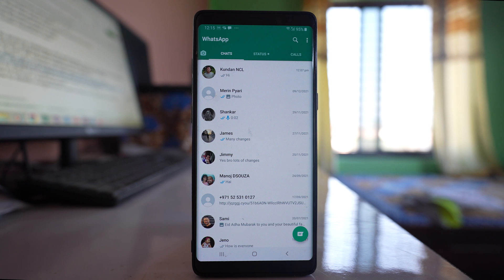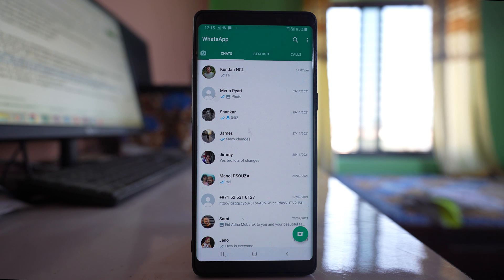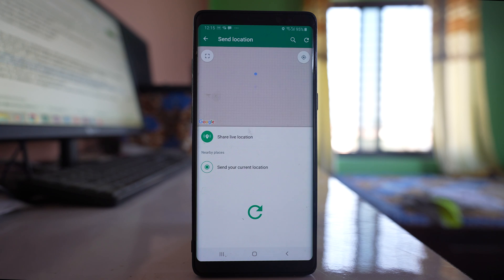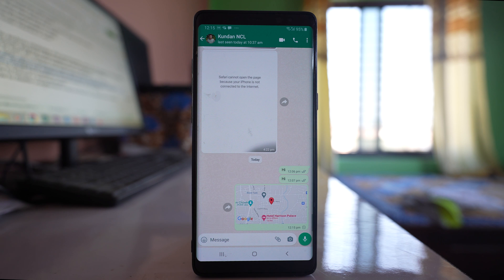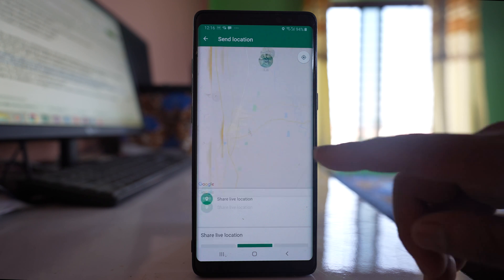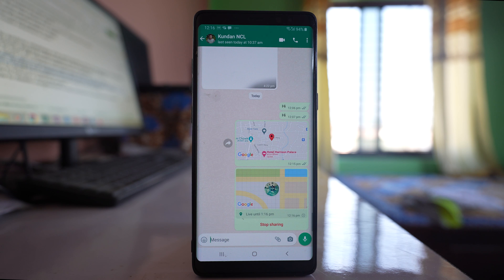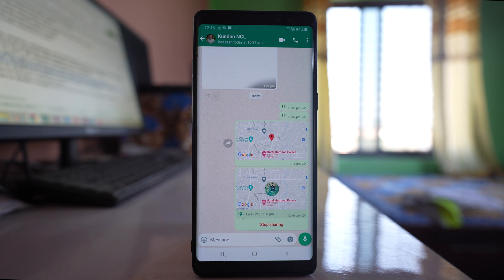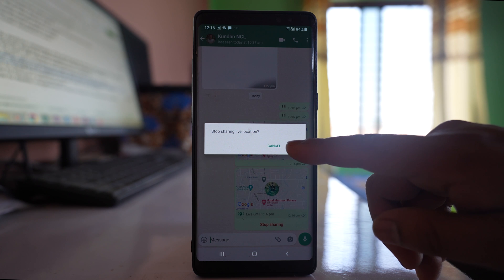How to share location on WhatsApp on Android (Live location and current location)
How to share location on WhatsApp

In this video we will see how to share location with some other contact by using your WhatsApp application. So, there are two kinds of location that you can share, one is the current location and the other will be live location. So, let me open the contact with whom I want to share the location. Then let me tap on this attach button here. Location. So, we have two locations here. If you select this location "send your current location" then what happens the location where you are present right now, it will be shared. But suppose if I go go attach. Location and if I select this option "share live location" then you have option to share this live location for 15 minutes, 1 hour and then 8 hours. So, what happens with this one is your live location will be shared. That means if you move from this place to some other place then the live location will be shared. But for this one to work your phone should be connected with the internet and suppose if you want to stop sharing this live location what you do is you have to tap on this option "stop sharing" and then "stop".